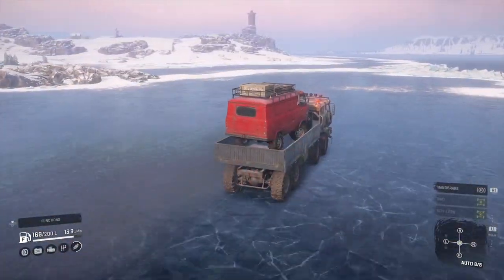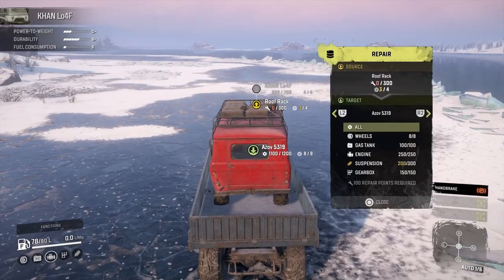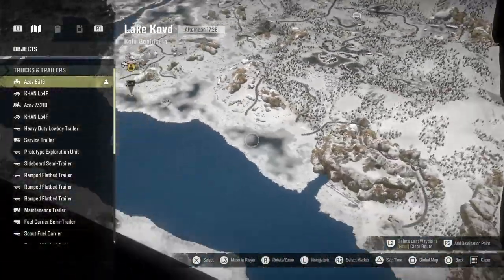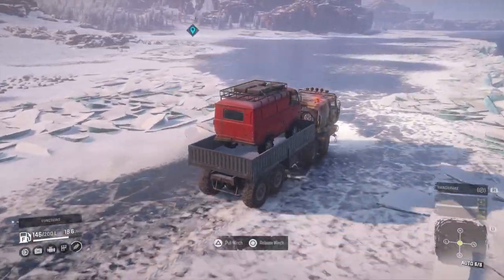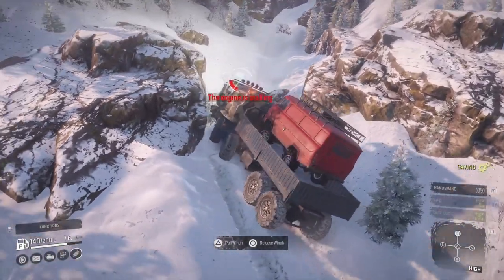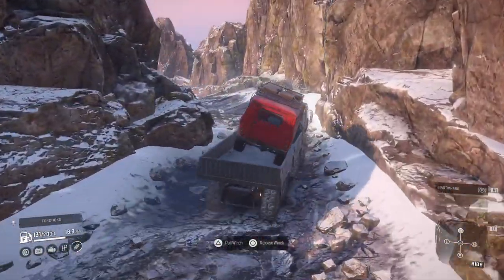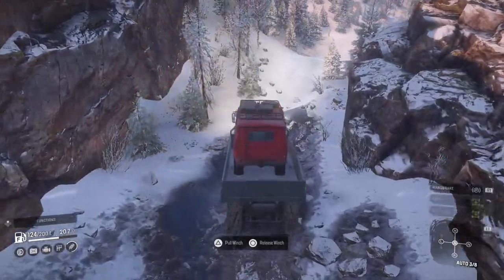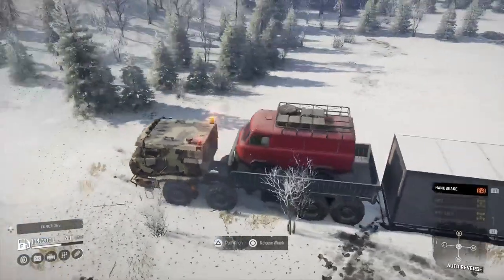SnowRunner Cabin Fever Mission 2nd Cabin Delivered